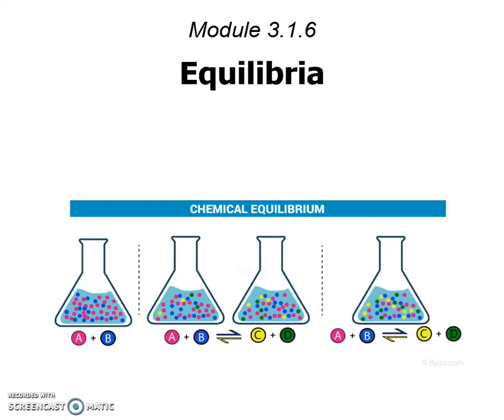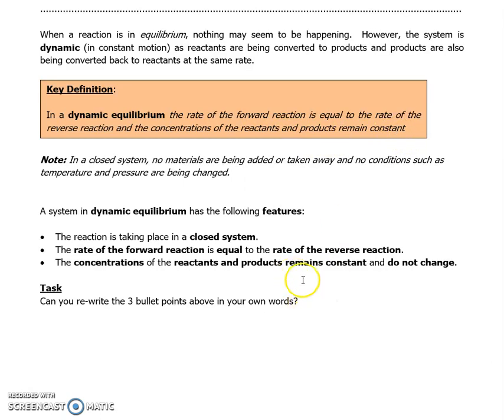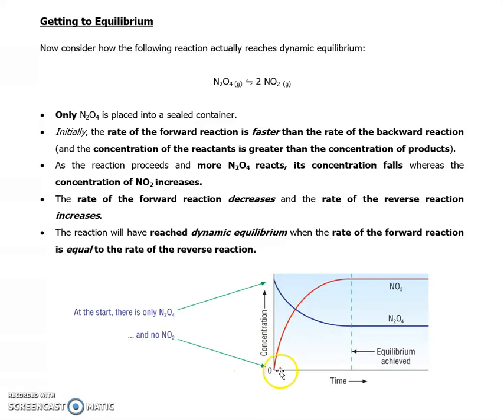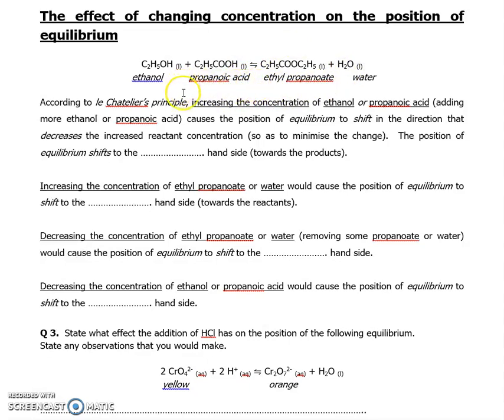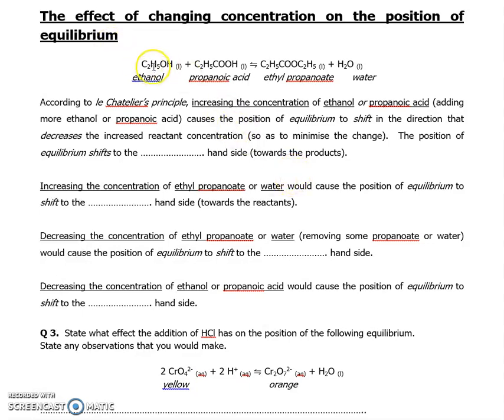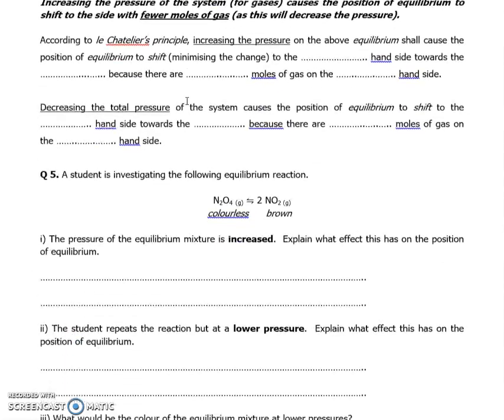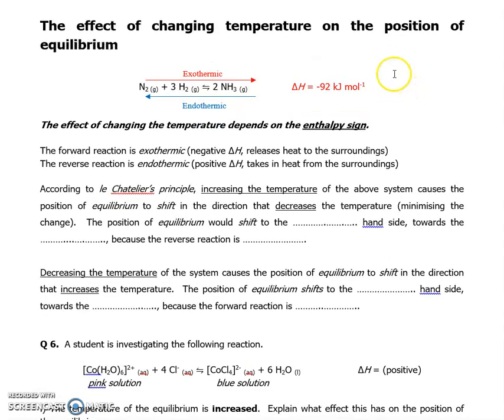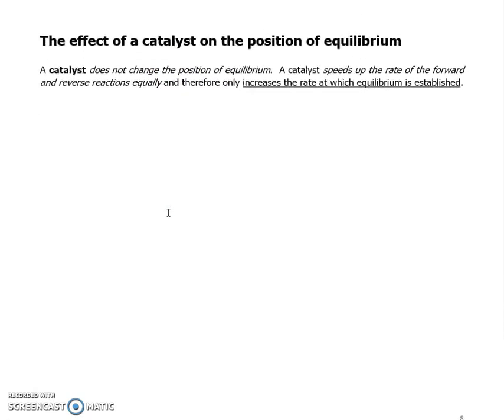3 1 6 Equilibria 1 Le Chatelier's Principle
Equilibria introduction including Le Chatelier's Principle